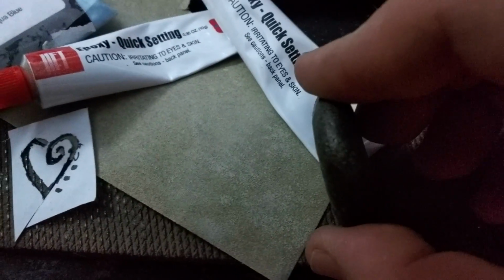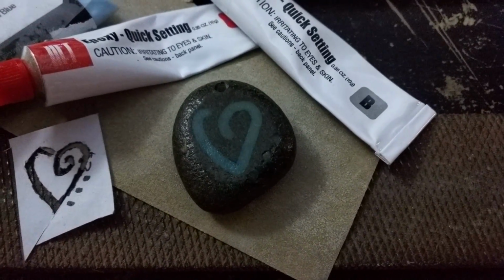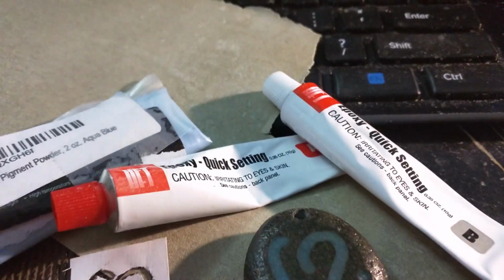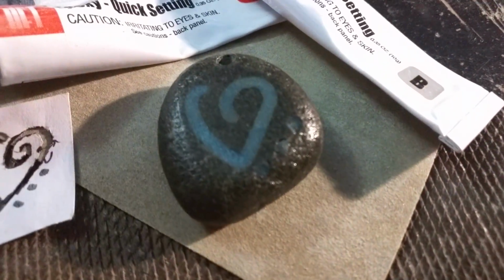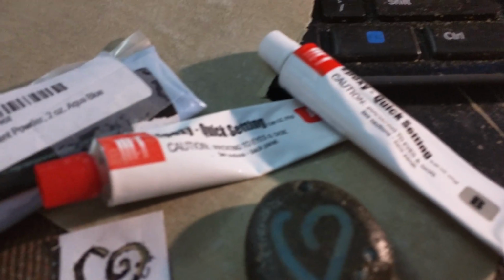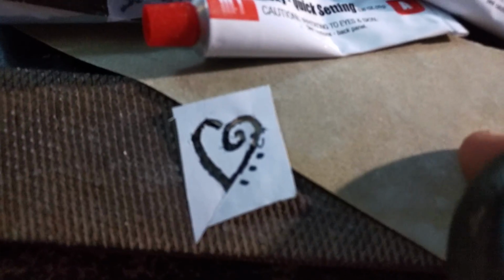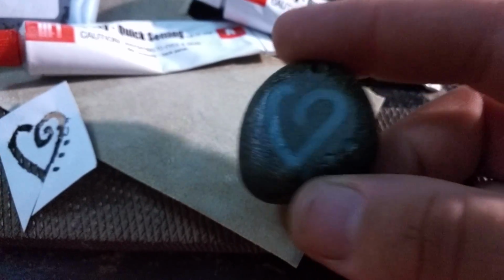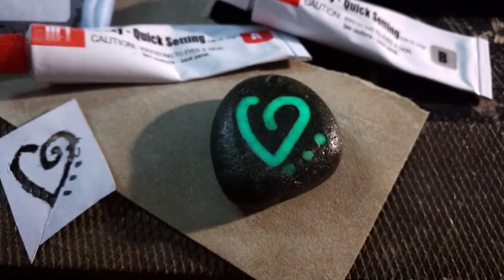DIY glow in the dark river rock pendant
I discuss after the fact a fun experiment with rock carving and cold-casting glow in the dark pigment.